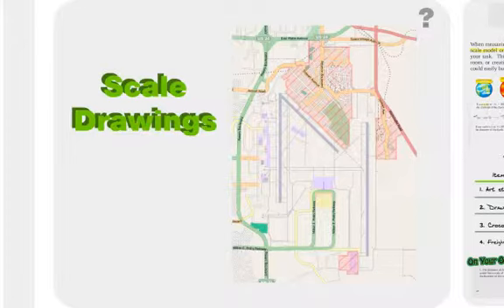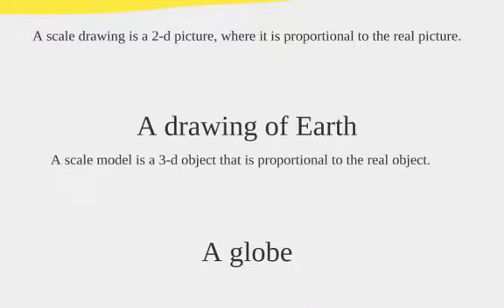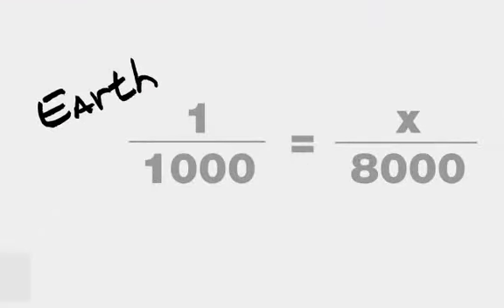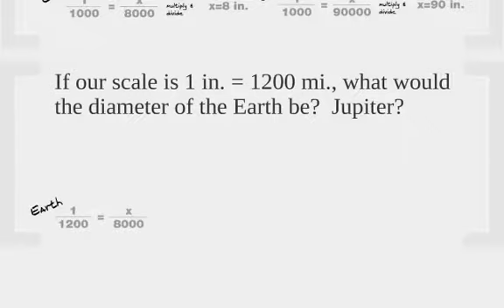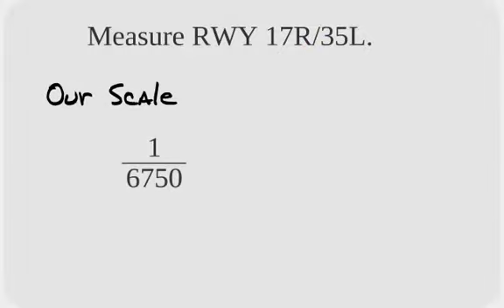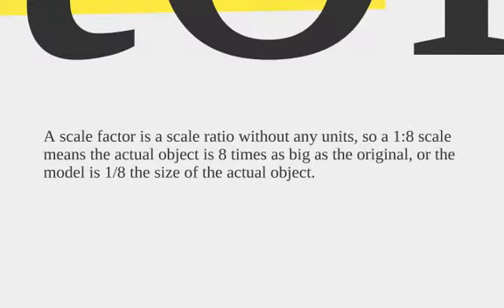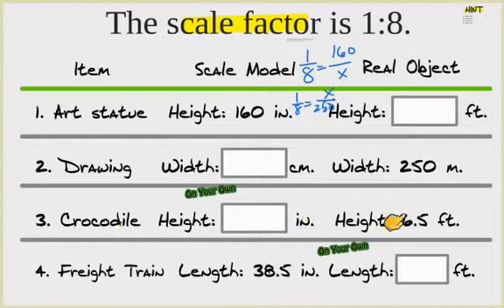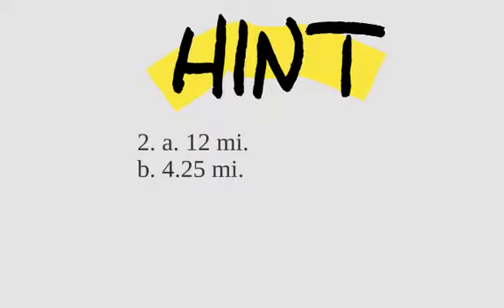Scale Drawings Math/Algebra Lesson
This lesson teaches and guides students (as well as teachers) through the process of finding measurements with scale drawings and how to find the different scales.